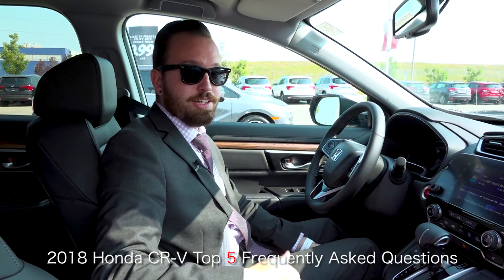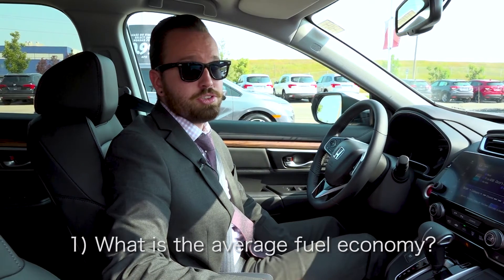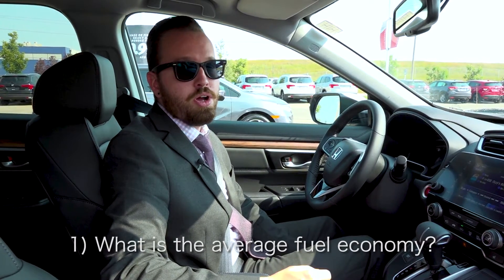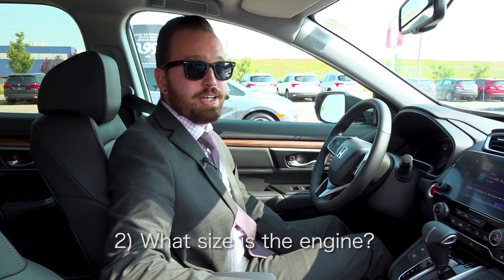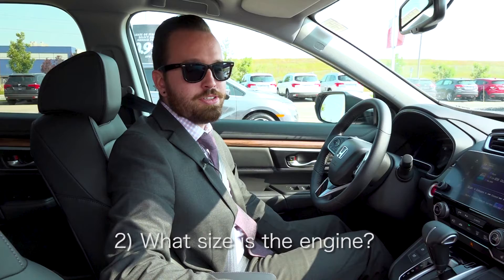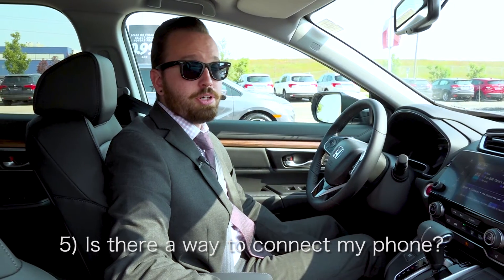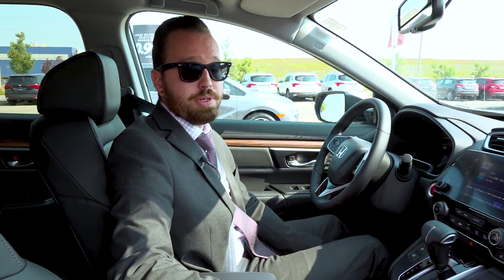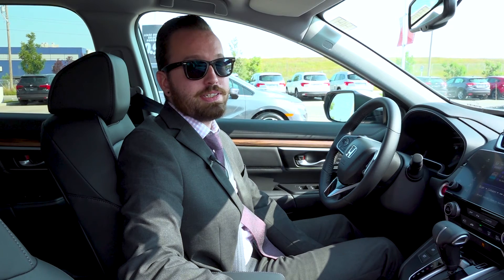2018 Honda CR-V - The 5 Most Frequently Asked Questions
Check out the top 5 most frequently asked questions about the 2018 Honda CR-V!